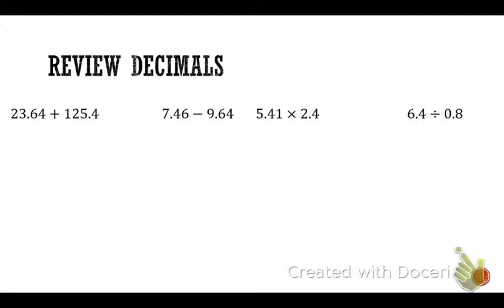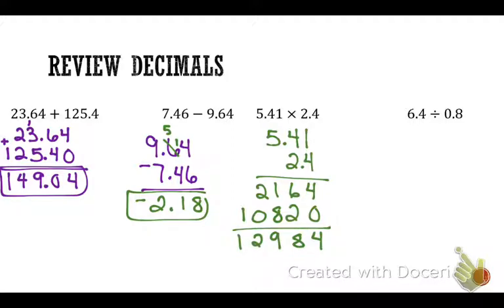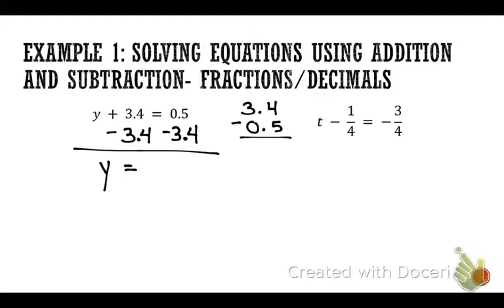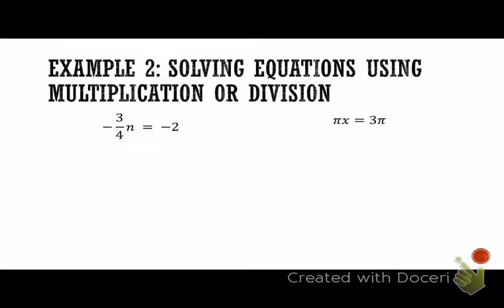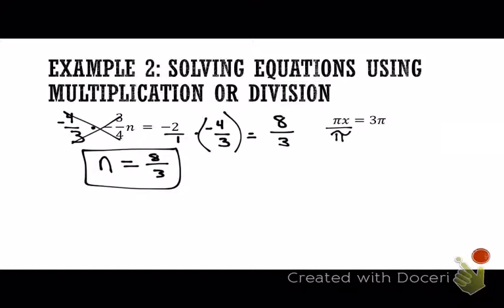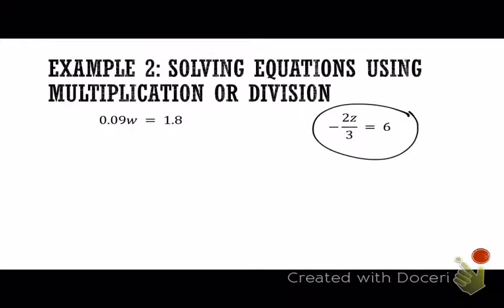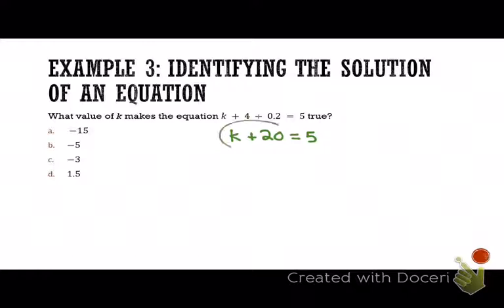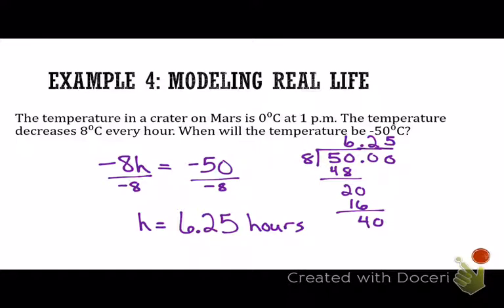Std Pre Alg 1.1 Simple Equations Pt 2